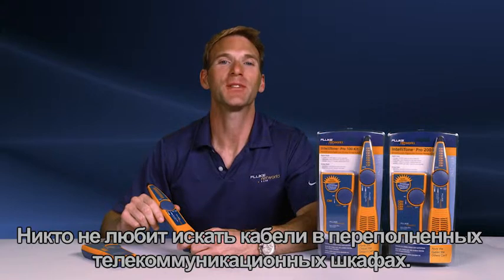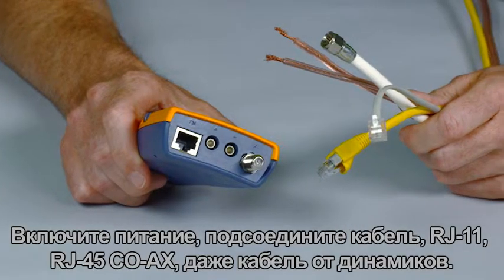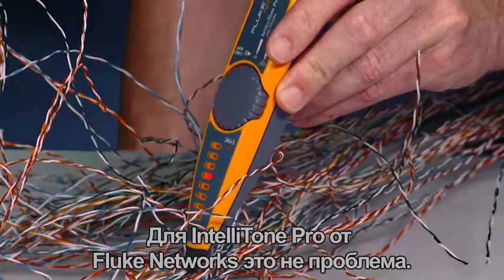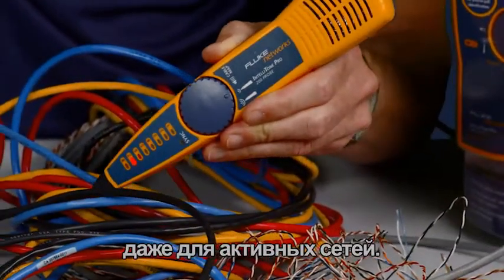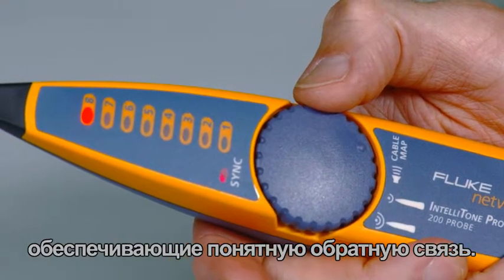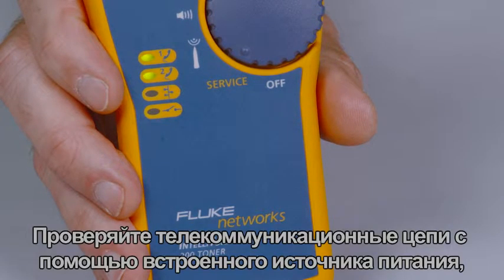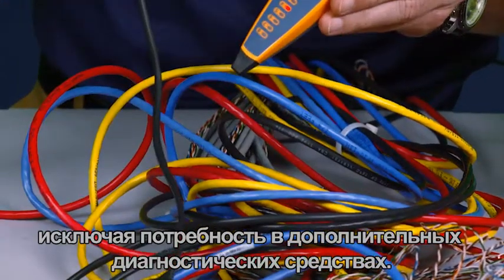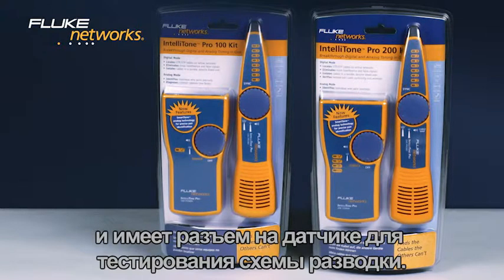IntellitonePro - Russian Language: By Fluke Networks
Learn more about the IntelliTone™ Pro 200 LAN Toner and Probe